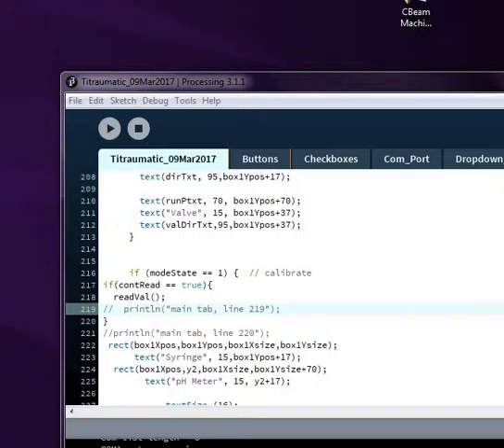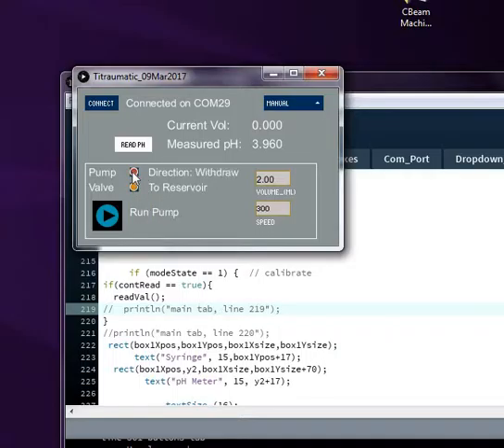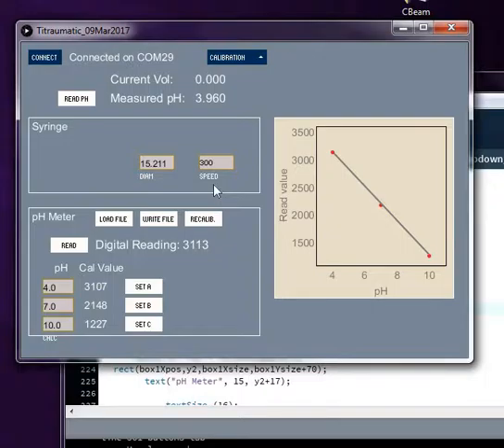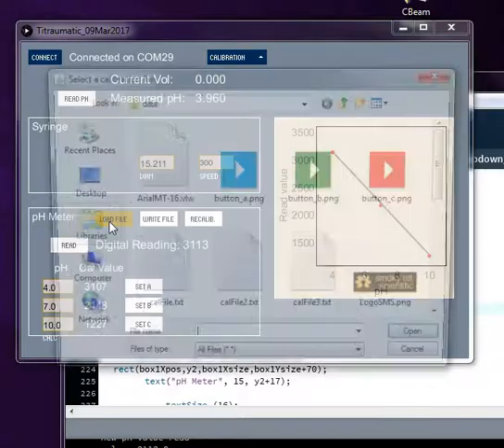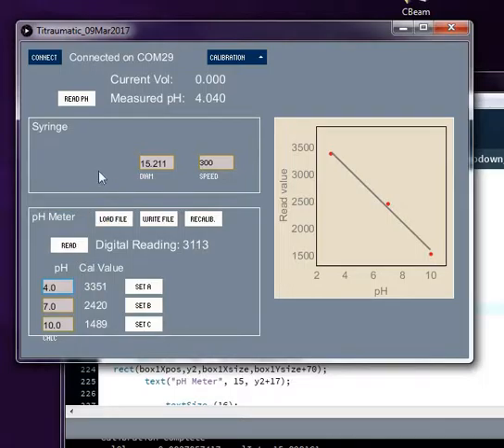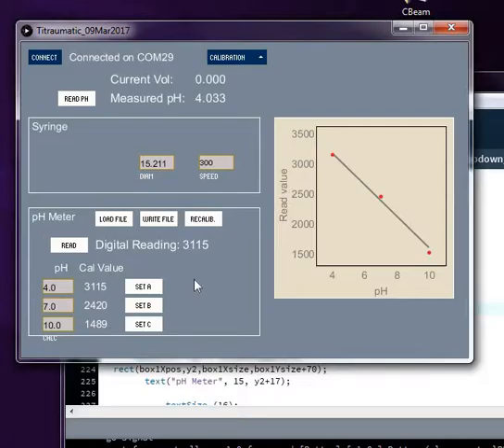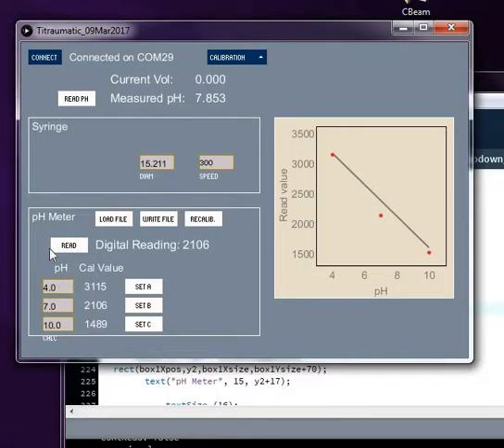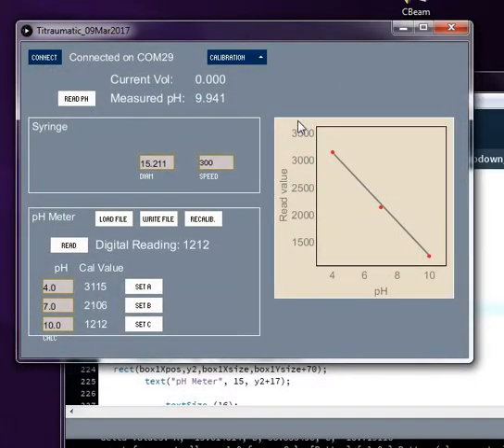Titraumatic Calibration Demo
Demonstration of Titraumatic automatic titrator in manual and calibration mode.  These allow the Titraumatic hardware to function as either a syringe pump or a pH meter.